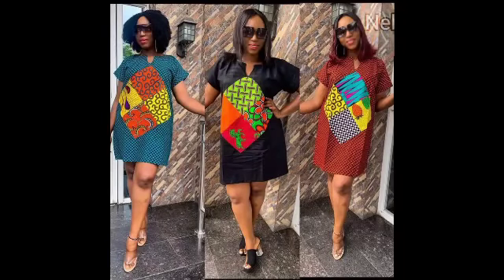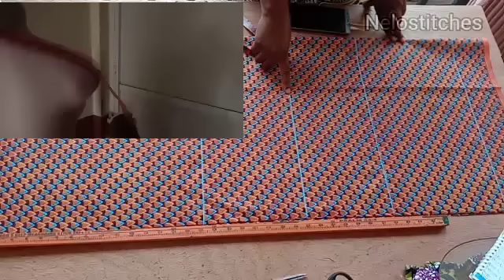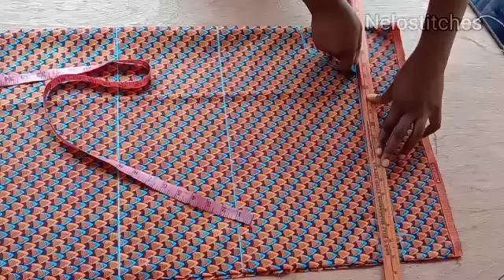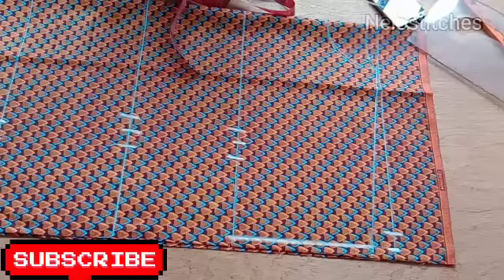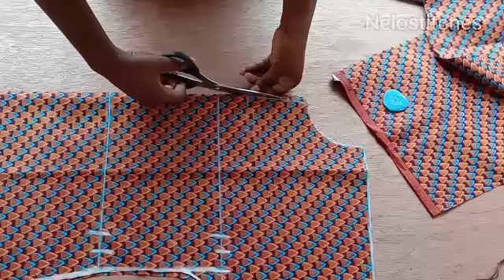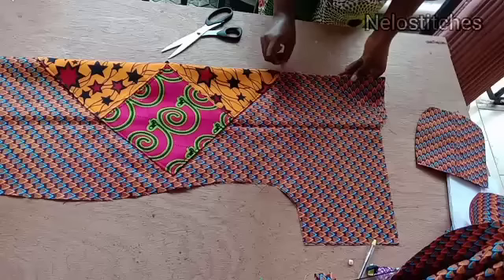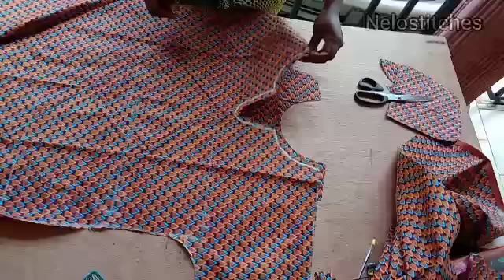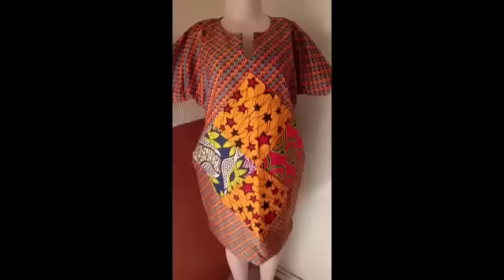How to: make a kimono dress/easy kimono cutting and stitching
Hi loves in this video I showed how you can cut and sew your kimono dress. Happy viewing